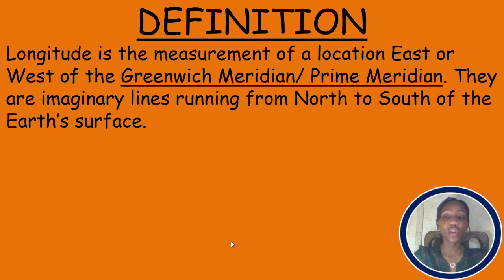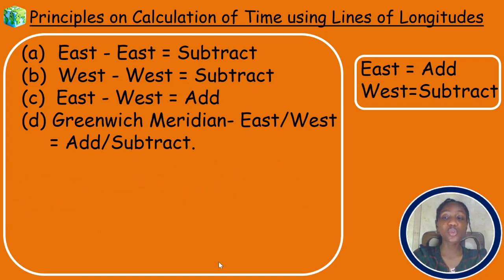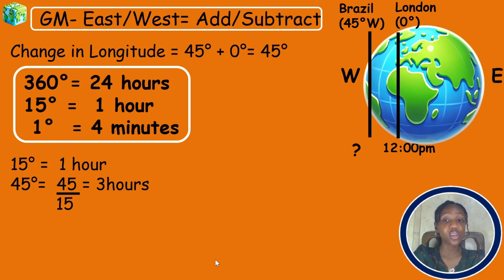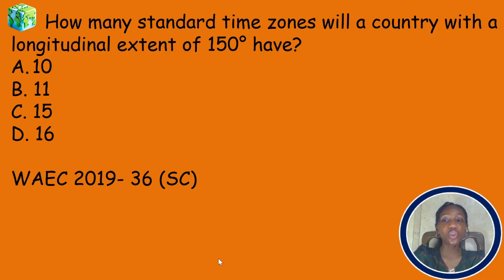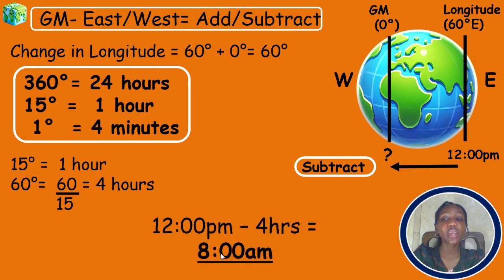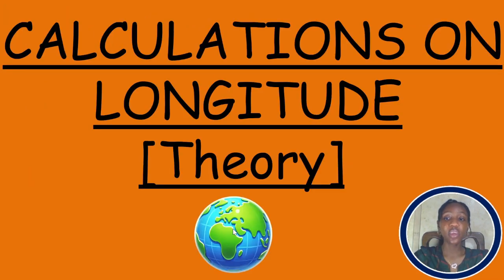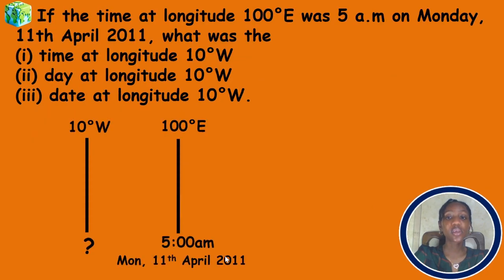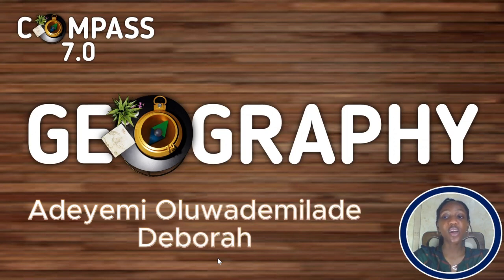Calculations on Longitude (Part 2)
This video will be the second part of the Latitude and Longitude Series. This video will contain:
-Definition and function of Longitude
-Key and commonly asked terminologies
- WAEC and NECO Questions and detailed solutions

6:15 Objective Questions
30:47 Theory Questions